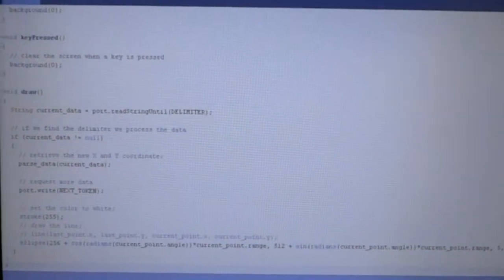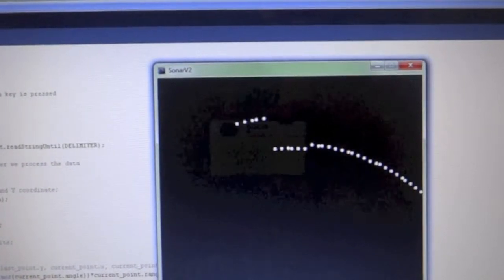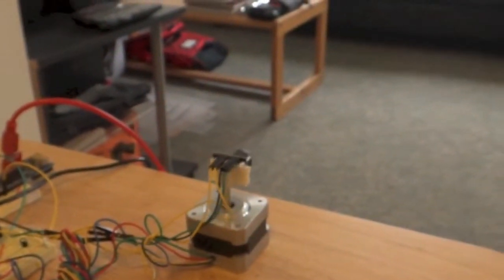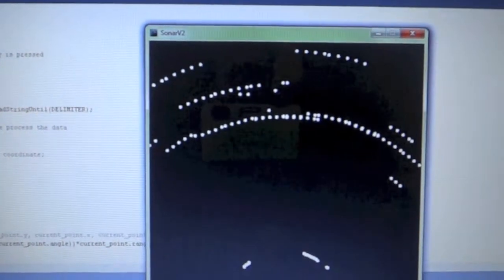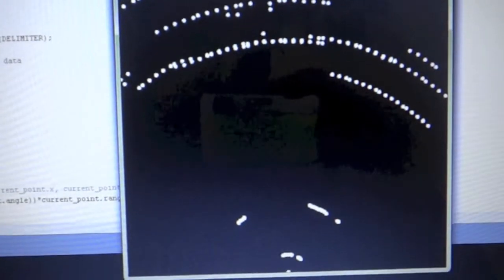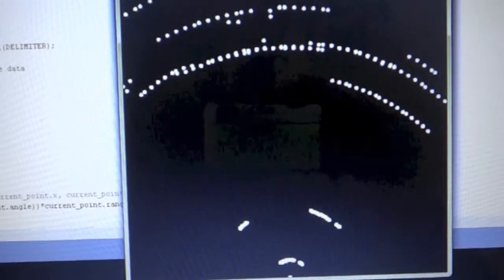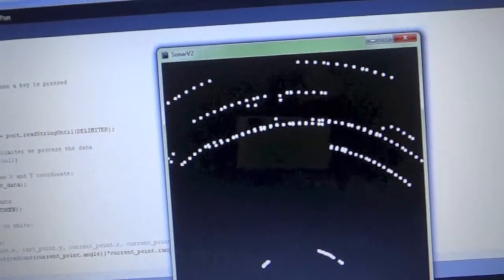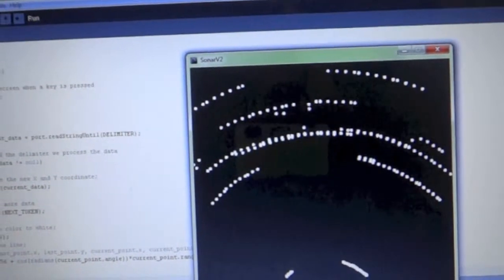INFO 4320 (S13) Mini Project 8 - Stepper Sonar With Processing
INFO 4320: Rapid Prototyping & Physical Computing (Spring 2013)
Professor: François Guimbretière
Student: Matthew Green
Instruction Date: Mar 25 2013
Due Date: Mar 28 2013
Board Number: 18

Mini Project 8 - Sonar With Processing

Project Description:
This project tasks the student to create a circuit including a micro controller, in our case the Arduino Fio, that uses an ultrasonic range finder to scan a room much like that of a sonar. The distance in mm is sent to an application built in Processing that plots the range as a white circle on a sketch window much like that of an etch-a-sketch. The rangefinder is attached to a stepper motor that pans back and forth between 0 and 90 degrees; the attachment is made using a 3D printed attachment as well as double sided tape.

Test Sequences:
The SONAR output on the processing sketch window.